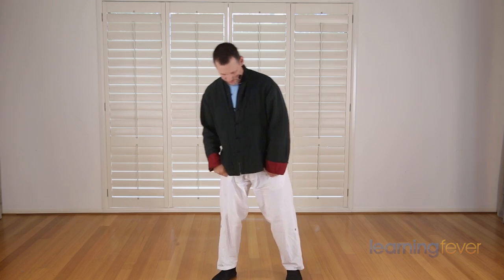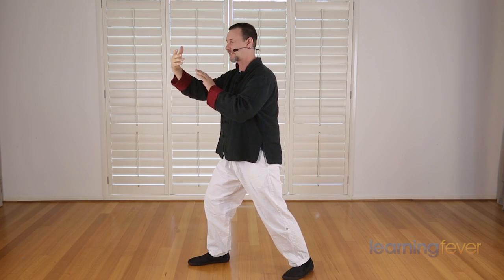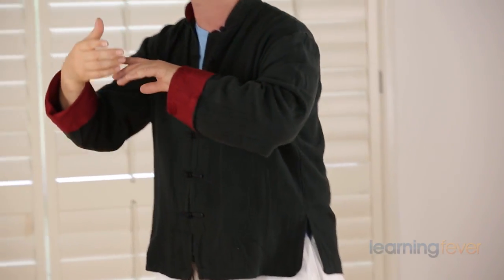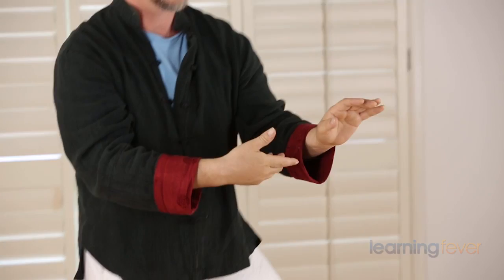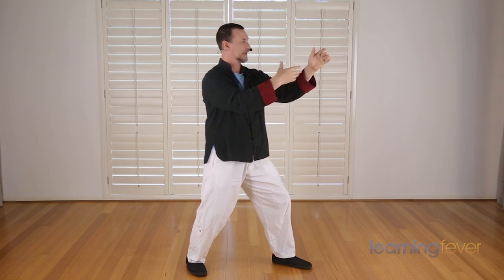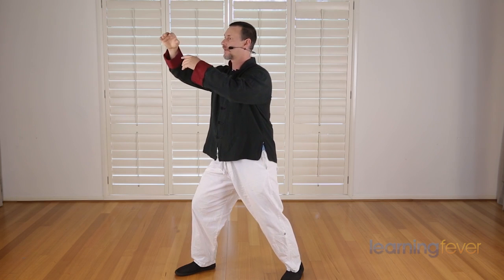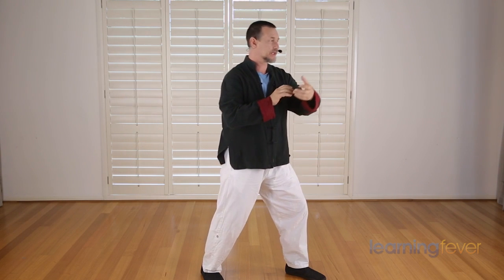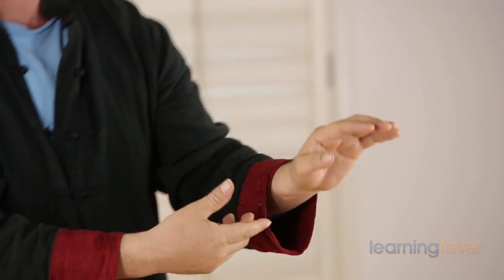Top Tai Chi Techniques | Ward Off & Roll Back Move (2019)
In these Tai Chi techniques for Self Defense video series, we will share with you best tai chi self defense techniques available in all tai chi techniques videos. These tai chi moves can be used for fighting or tai chi self defense. We will have a demonstration of tai chi techniques and tai chi self-defense techniques plus step by step tai chi combat techniques will be practiced. You can repeat these tai chi techniques for beginners videos until you feel confident in your movement. In real life tai chi fighting techniques we will always turn back into basic tai chi techniques and use the tai chi self-defense moves as we have learned step by step. Please use the top 10 tai chi techniques and tai chi chuan (martial art) combat techniques only if neccesery to defend yourself. The reality of the matter is that these tai chi fighting techniques should not be used to start a fight as they can be deadly and dangerous.
This course will be presented in a series of ten, five-minute lessons that will cover the foundation principles of Tai Chi.
 This will be conveyed within short cyclical movement sequences; making it far easier to learn the movements and more beneficial due to their continuous and flowing nature. The object of the practice is to loosen, strengthen and relax the body, calm the mind, and lift the spirit.
Along with the movements, there will be presented an insight into the self-defence applications of these movements. These are to provide a reference for any future study that might be undertaken. The solo training presented within these lessons can act as a solid platform for the body method of tai chi and will provide an excellent starting point for self-defence study.